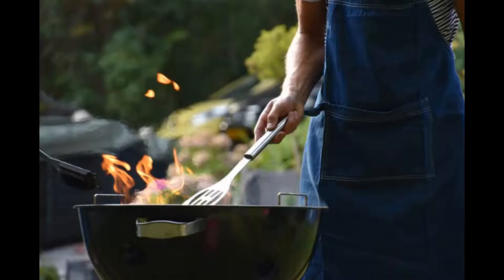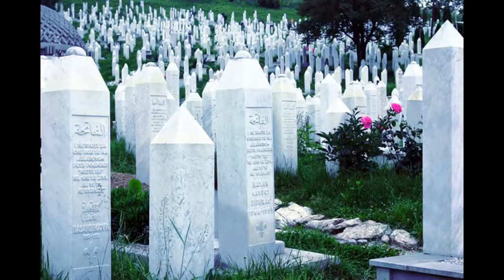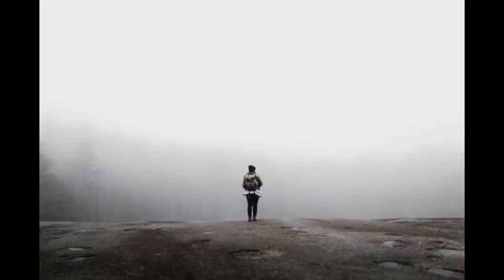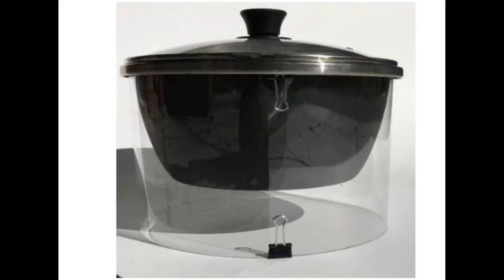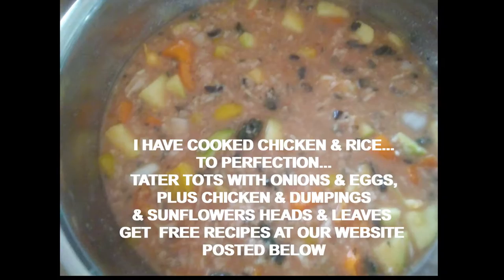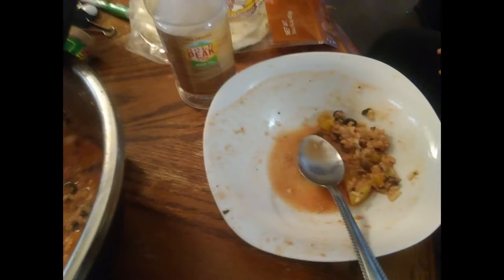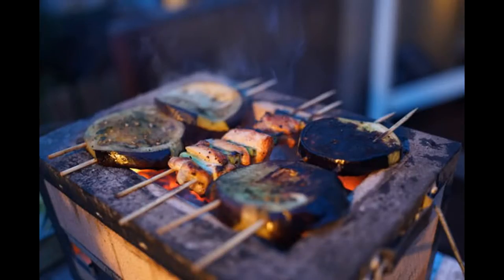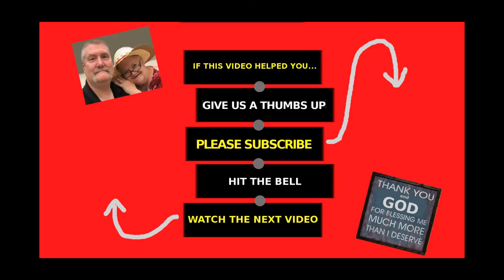BEGINNING PREPPER INITIAL TRAINING SERIES PT 5 - Learn solar cooking with SR2SR-PREPPER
This training video by SR2SR-PREPPER stresses the importance of being prepared to fix a hot meal when faced with SHTF. Practice makes perfect now and then... whatever 1 dish meal you prepare on the stove top today... you can cook in a solar oven! Practice makes perfect... before it is necessary. Make it a game, have fun, and you will get better each time.

Ingredients
• 1.5 c rice
• 1.5 lb ground beef or turkey raw in about 1-2 inch pieces
• 1 yellow summer squash diced
• 1 red bell peppers diced
• 1 yellow bell peppers diced
• 1 c finely chopped yellow onion
• 1 can spaghetti sauce
• 1 can spaghetti sauce
• 1 can chopped olives
• 1 can cream of mushroom soup
• ¼ cup kale
• ¼ c Hot & Spicy ketchup
• 1 tsp crushed red peppers
• 1 tsp Complete
• 1 tsp onion powder
• 1 tsp garlic powder
• 1 tsp cayenne pepper
• ¼ tsp nutmeg
• Pan spray
• 4 c boiling water

Prepare
Preheat oven to 350. Lightly pan spray the Dutch oven.

In a 6 quart pan bring water to boil this will cut your cooking time.  If no power is available to boil the water just add room temperature water or preheat the water in the solar oven although this will add more cooking time. Pout the water into the Dutch oven with all ingredients and stir.

Either at this point you may divide the ingredients in half and freeze for stove top or solar cooking at a later time, or do so after cooking with the left overs..

Cover the Dutch oven, place it in your solar over / cooker facing the sun, adjust every 1-1.5 hours to keep sun rays optimum and allow cook until hot and bubbly.

Serve immediately with crackers, tortillas or bread.

Tweetie's Secret Tip: If you would like this as a casserole reduce the water to 2 cups.

You will learn that at this channel a beginner prepper can step by step, tip by tip, topic by topic, cover immediate and long-range plans, to be better prepared for personal SHTF situations. If you are not set up correctly you'll make the mistake of not being able to survive or provide for yourself and others so please, we pray,  take advantage of the free info we are providing so that you may have ‘Angeles All Around’.

With the knowledge of just a few tips from each video and the secrets that Tweetie does not divulge until you are into the video... you will soon be a green thumb beginner gardening a successful beginner prepper as you learn self sufficiency and get ready for when your personal shtf.  Having a secret edible landscape around the yard and in the home with a large variety of edible flowers hidden in plain sight like a secret garden, survival is easier to achieve. When medicinals,, herbs and spices are added for immediate and long term enjoyment, with step by step secrets revealed success is a sure thing for you, our beginner prepper, especially when they, BirdDog and Tweetie, are able to also address your mental, physical and spiritual needs.
Some of the pics in this video where some of ours and some from Unsplash.

In case you were wondering... Sr2Sr stands for Secrets Revealed to Secret Researchers... and one of the researchers must be you... sooo... she will be revealing a secret in every video to help you succeed at being a Beginner Prepper!

Our Camera: is my LG k20 smart phone

Mail can be directed to:
 Mike & Judy Peck / TweetieandBirdDog
7900 North Virginia Street
Box 73 Reno NV., 89506

We will share in a video and be so greatful and blessed if you want to send us a special gift from our wish list on Amazon, simply use this link:

Every Prepper has some sort of a garden. We are proud to be able to help you learn about the place where we get our 100%GMO-Free, heirloom seeds at SeedsNow for 99 cents a packet, and as affiliates we have this link for you

We have other websites:
o   MRSA - Morgellon - Magic
o   Homeward Bound Pilgrims
o   Our Etsy Store
o   Judy's Amazon Author's Page